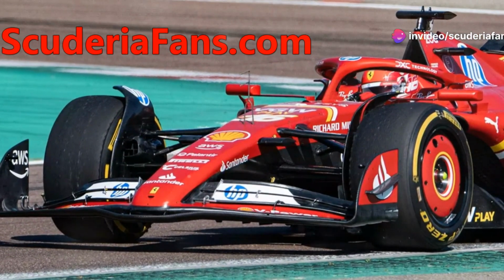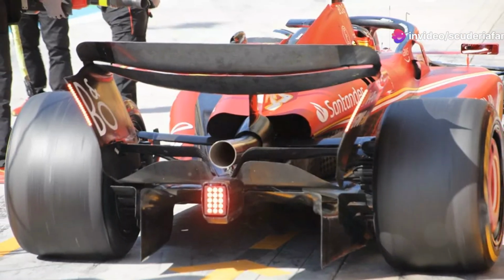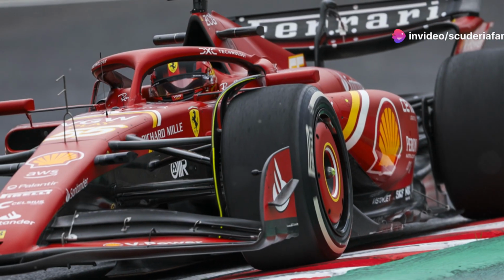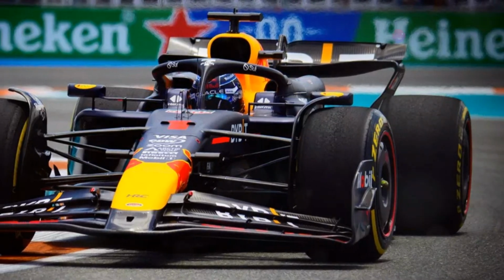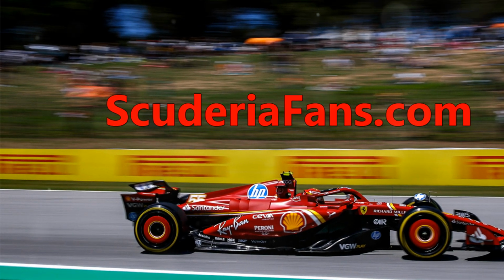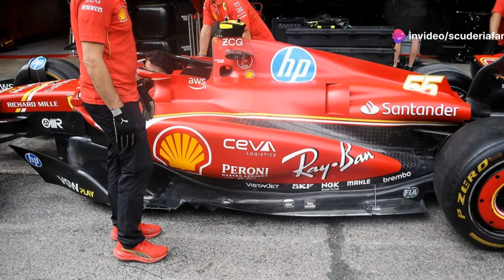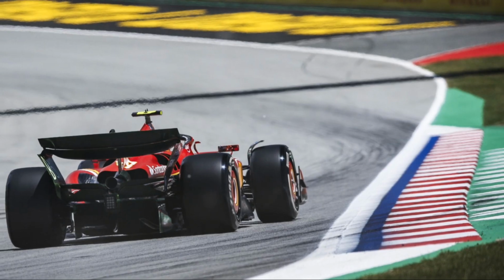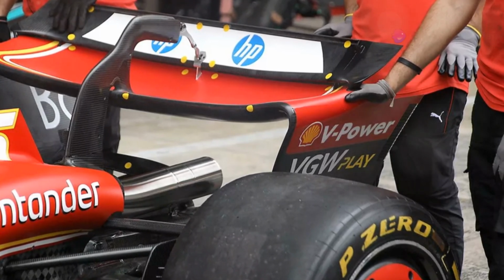Ferrari addresses oversteer issue and works to improve SF-24 setup | 2024 F1 Spanish GP FP2 analysis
In the first free practice session of the 2024 Formula 1 season's tenth round, Ferrari had to tackle multiple challenges. This time, the SF-24 single-seater's balance was far from optimal, unlike previous instances where Ferrari usually hit the track with a near-perfect setup. It's important to note that in FP1, the two cars had different aerodynamic configurations regarding the floor. Both, however, sported the new medium-high load rear wing designed to optimize efficiency.

Carlos Sainz had the new floor specification, modified in its initial portion and with several updates to the diffuser volume. This was evident not only in lap times but also in other aspects. Charles Leclerc, upon hitting the 4.657-kilometer Circuit de Barcelona-Catalunya on Hard tires, encountered several issues with the rear. The rear end was too light at many points on the track, especially from mid-corner onwards. On the hard tires, Leclerc completed more laps, trying to make the base setup work by adjusting various settings.

Ferrari focused on the entry differential, a parameter crucial for correcting stability if set correctly. Additionally, they adjusted the incidence of the front wing, initially with "+2 clicks" and then lowered by one level. Despite these changes, the differences were minimal, forcing Leclerc to return to the pits for further adjustments. Technicians primarily focused on the rear, trying to move the balance backward to provide more grip to the rear tires.

Carlos Sainz also experienced some oversteer but managed it better, reporting over the radio that the balance was shifting towards understeer. For the second practice session, Ferrari made additional setup changes, significantly improving the situation. However, there were still stability differences between the two cars. Even with the soft tires, Leclerc faced some rear instability, while Sainz appeared more balanced in every circumstance, as seen in the onboard footage.

Red Bull also had a challenging day, struggling with oversteer in mid-corner due to the conditions of the Catalan track. Each team tried to address this behavior in their own way, with varying levels of success. Between the first and second practice sessions, the Milton Keynes team worked on the front end, similar to their approach at Imola, aiming to shift the balance towards the rear, just as Ferrari did.

OUTLINE:

00:00:00 Introduction
00:00:18 Aerodynamic Configurations
00:00:31 Carlos Sainz's New Floor Specification
00:00:45 Charles Leclerc's Struggles
00:01:01 Adjustments and Setup Changes
00:01:21 Technicians' Efforts
00:03:00 Sector analysis
00:05:46 Ferrari feedback

OUR LINKS